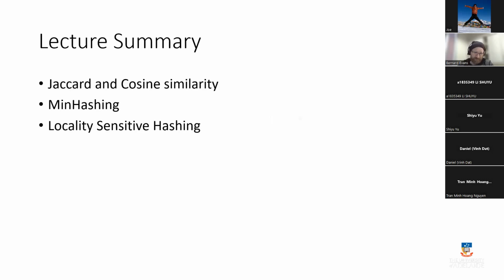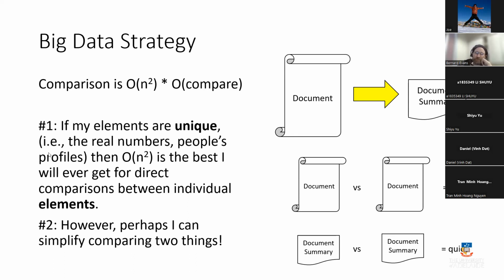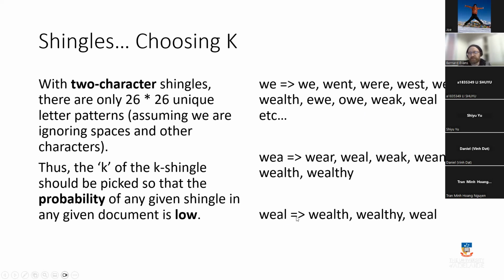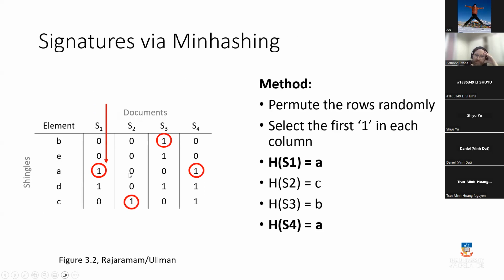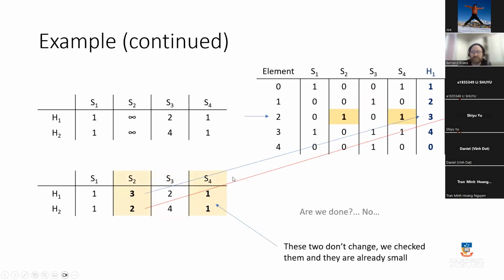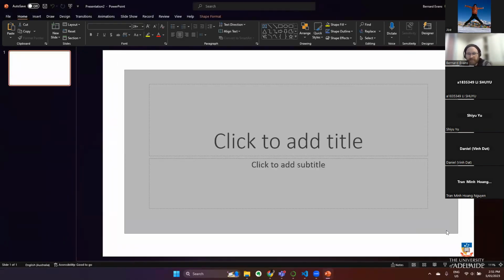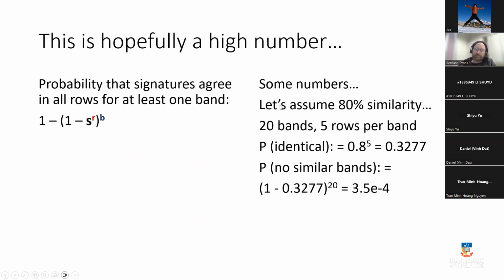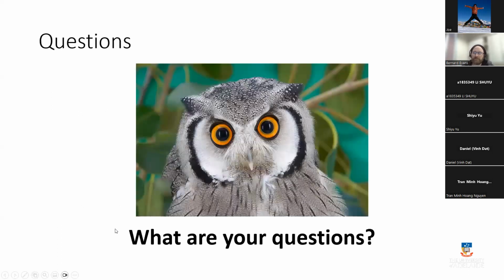Similarity and its technology in one video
Very impressive lecture from Evens